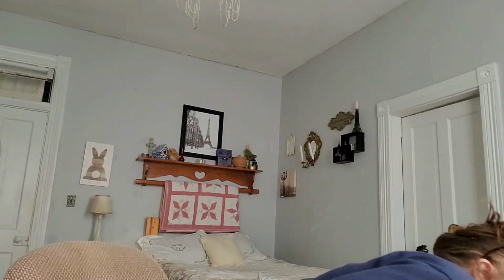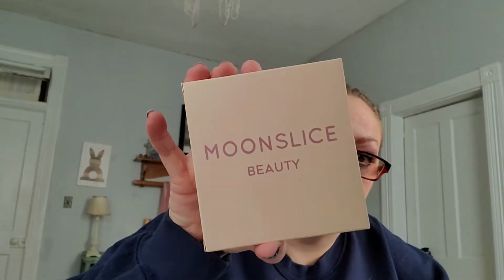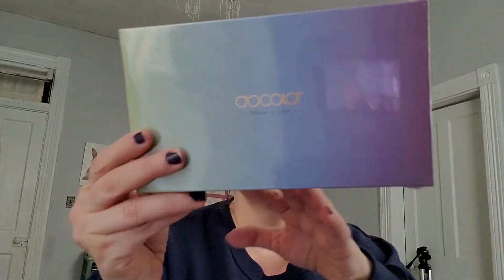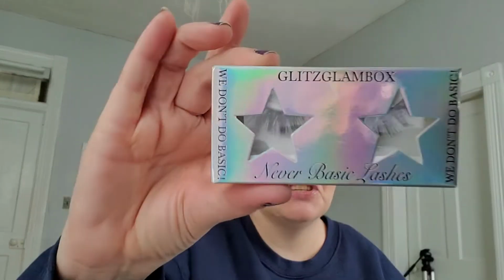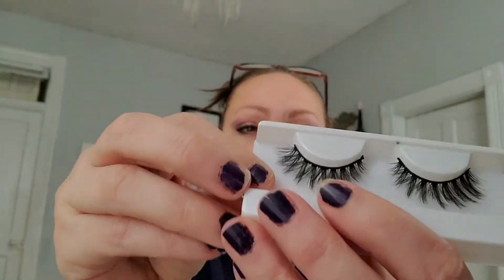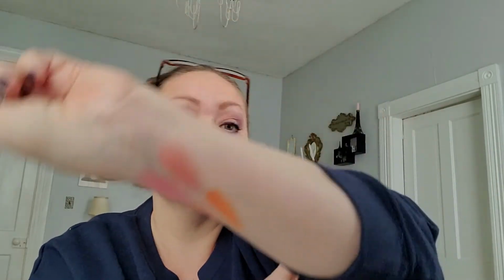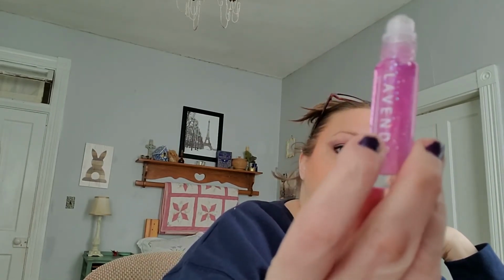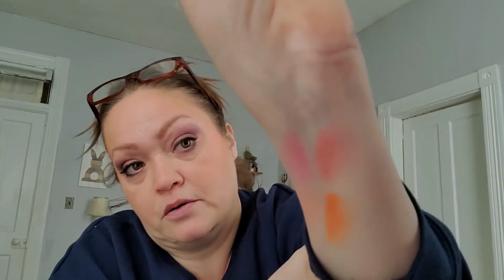Glitz Glam Box January 2021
This is a $17.99 a month beauty subscription.  Taxes and shipping are included.  You receive 4 to 5 full size items.  In every box one of your items is a palette, one is a glitter item and one is a set of false lashes.   My box totaled to $48.99 this month, but I expects a personal value of $19 for the lashes and the gloss.